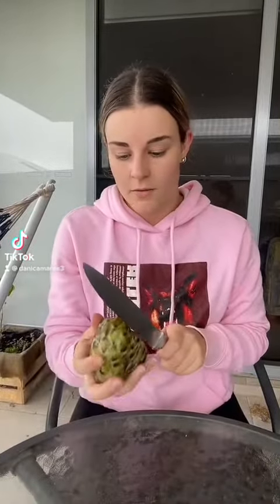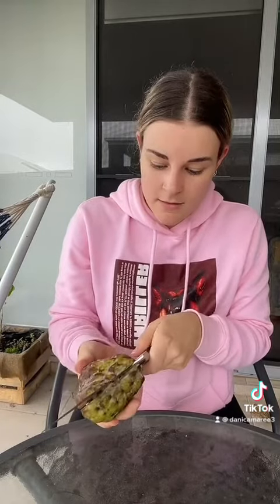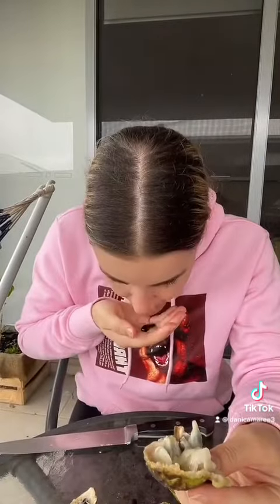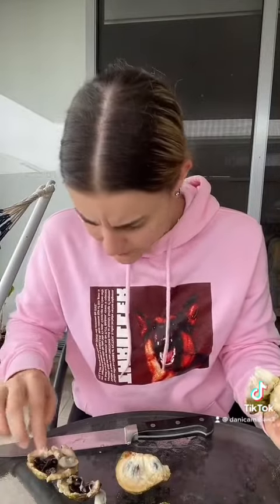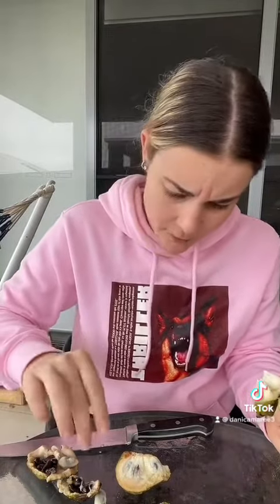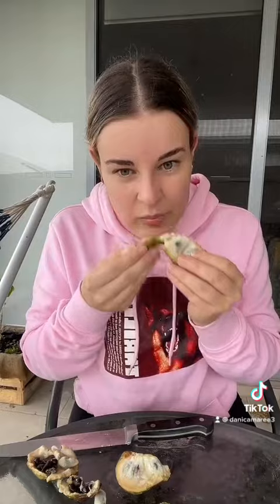Trying a custard apple